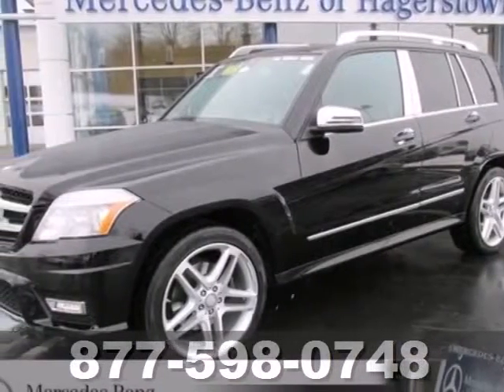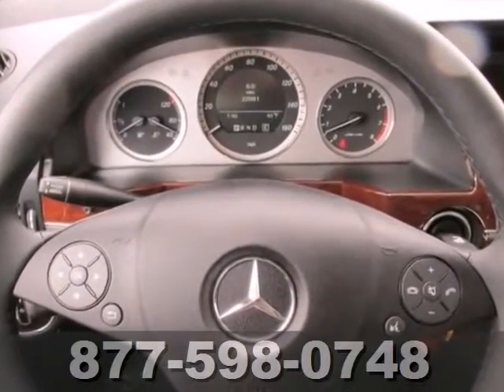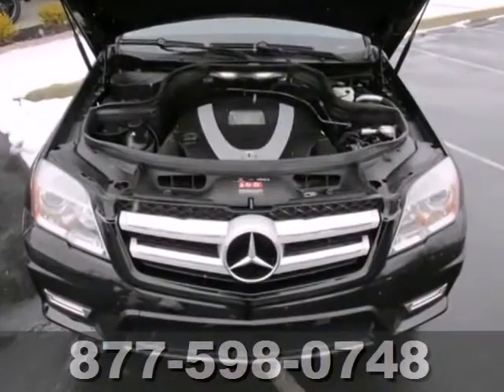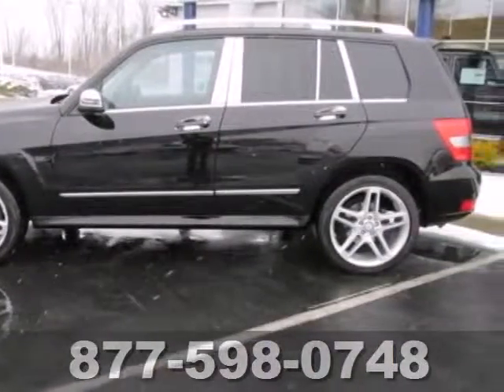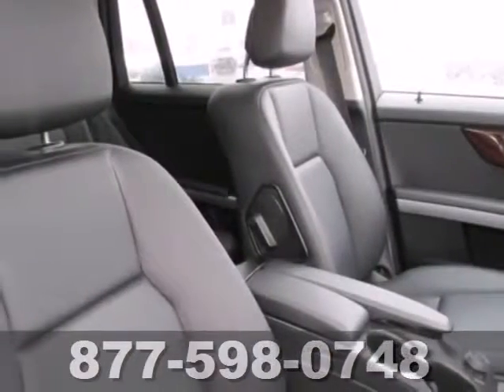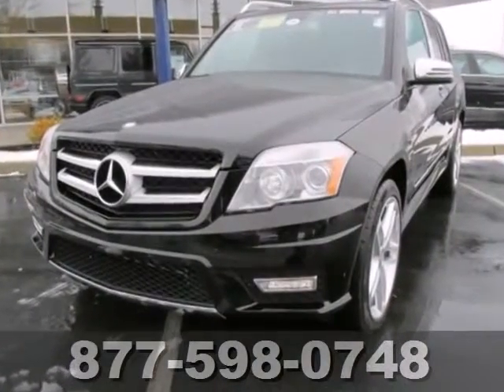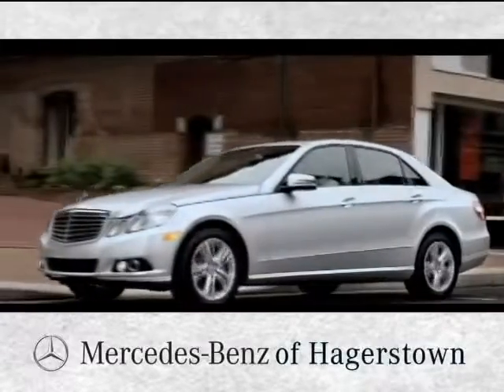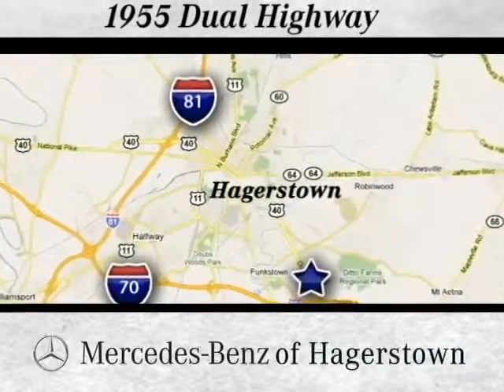2011 Mercedes Benz GLK Class Leesburg VA Hagerstown, MD M5386A 480p